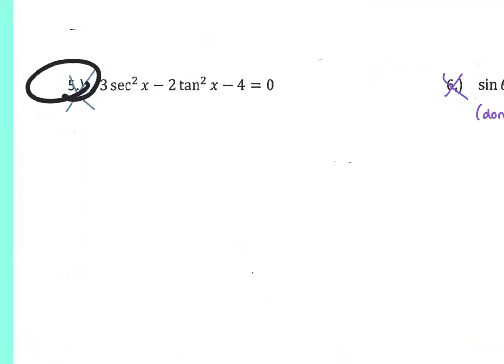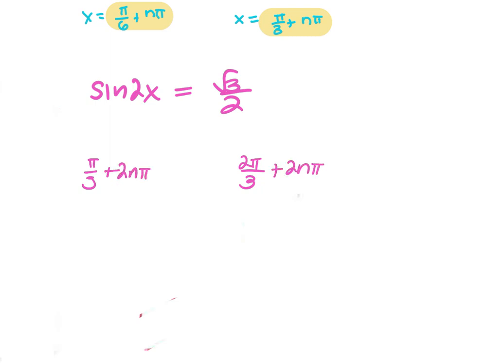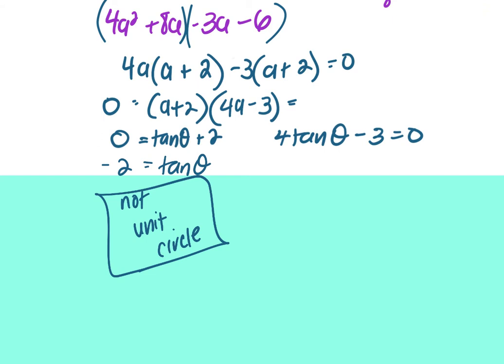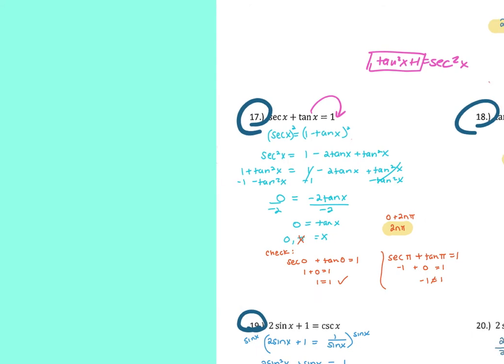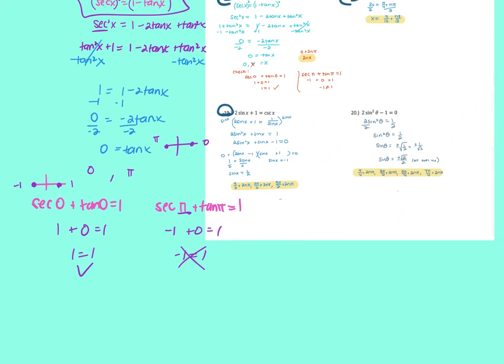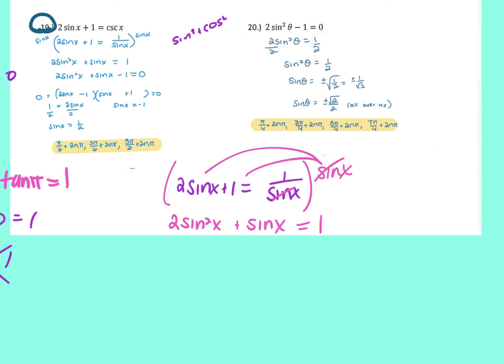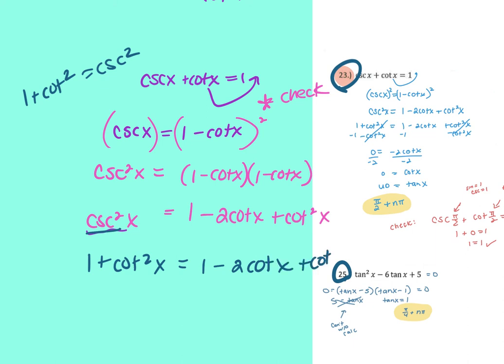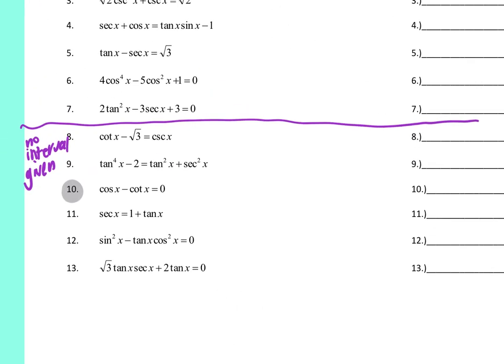4.4_7.3 solving trig equations review.mp4